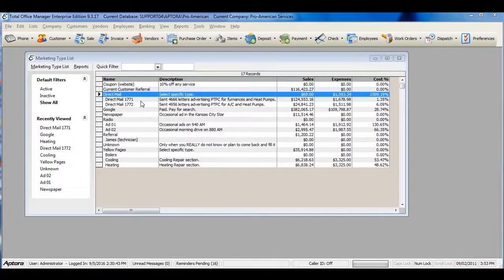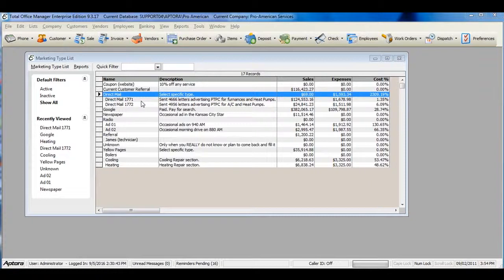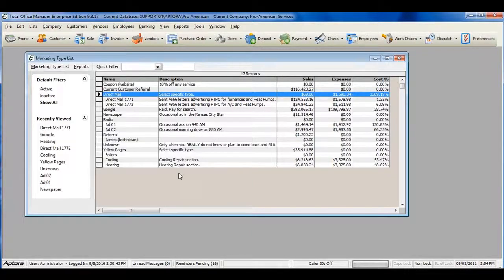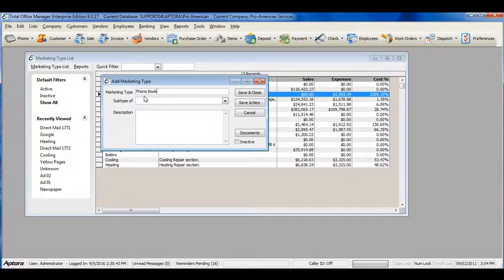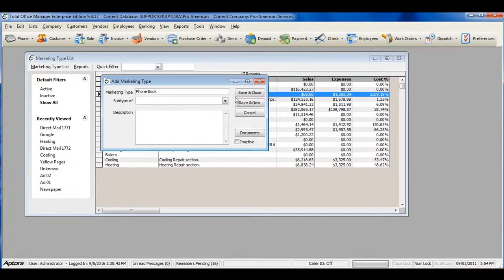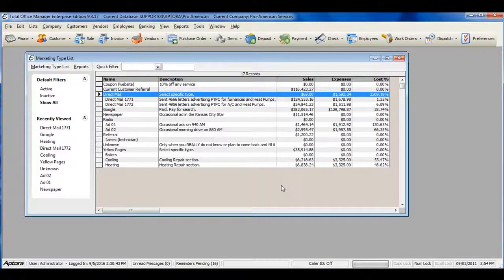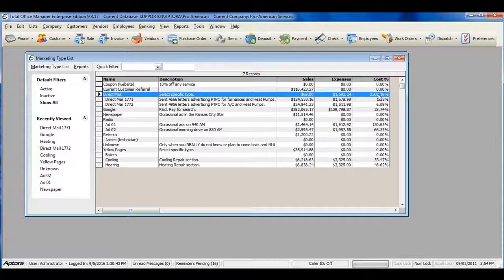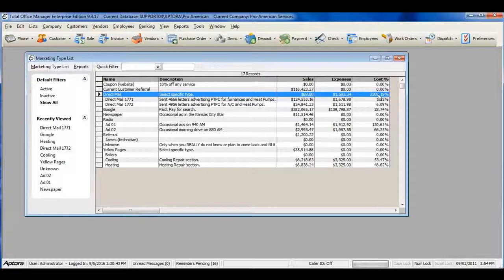Marketing Types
This video explains how to setup Marketing Types in the Total Office Manager software program. Please refer to page 14 of the Quick Start Guide for more information.